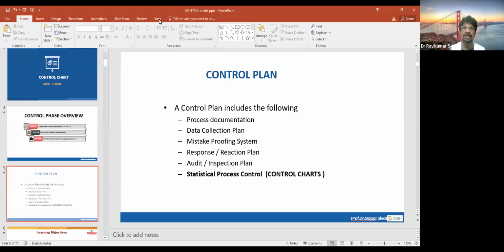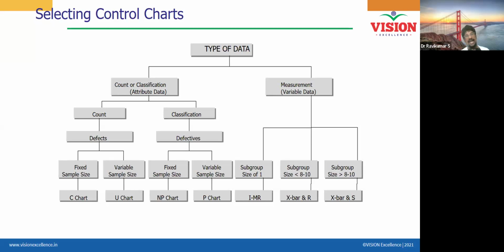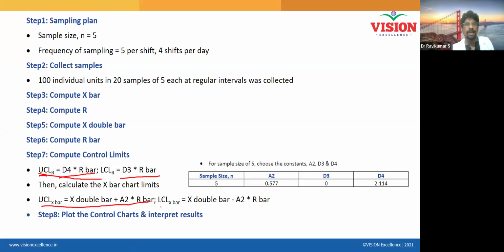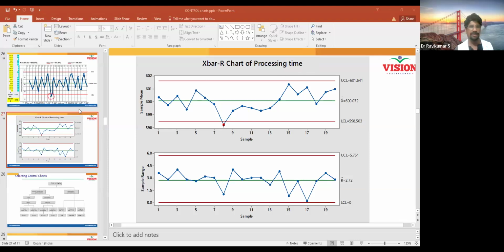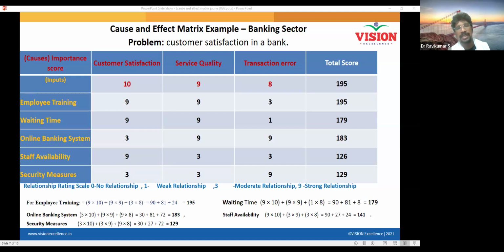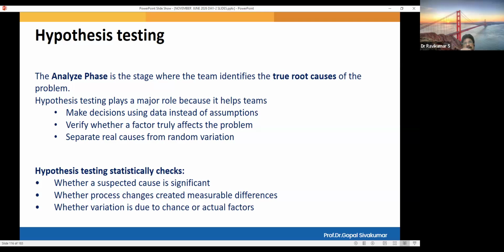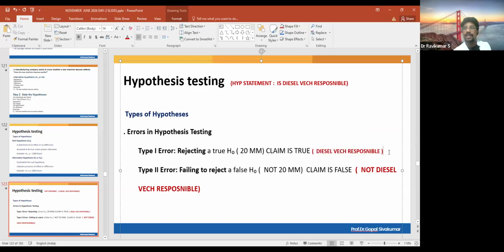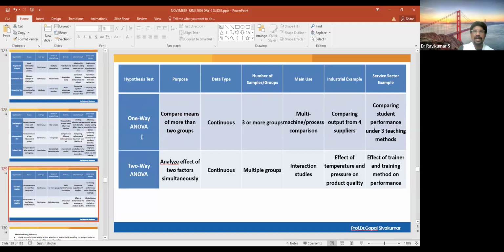OLEV | MY26 | Day 6